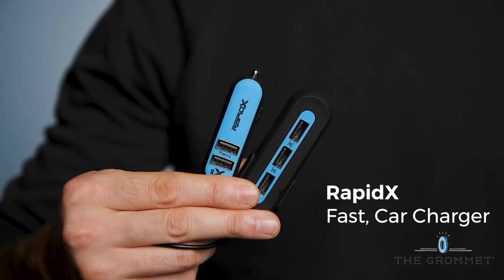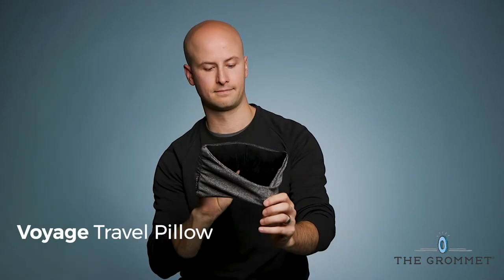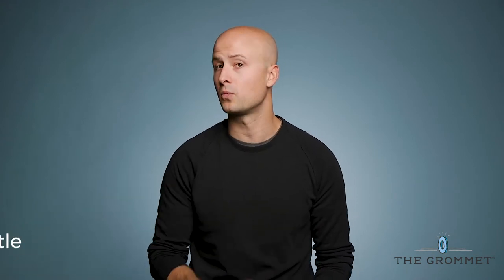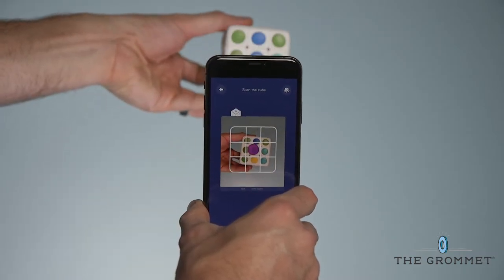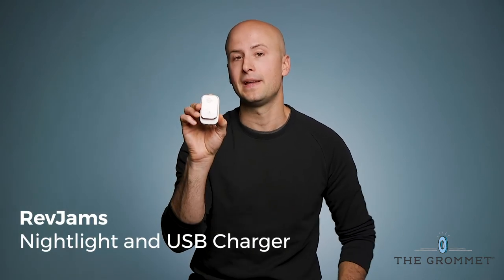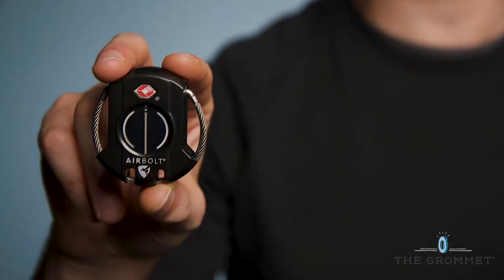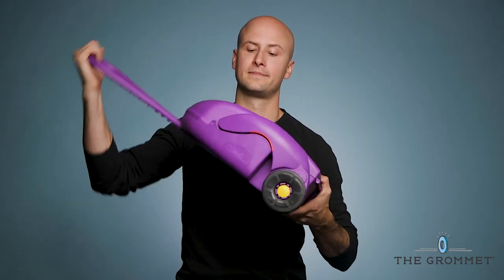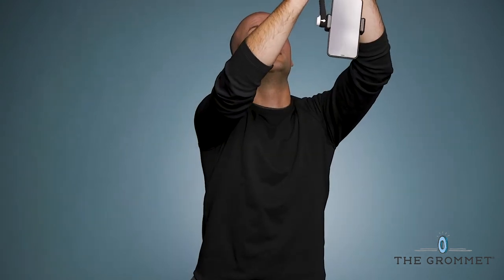2018 Holiday Travel Essentials: Travel Like a Pro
With holiday travel season upon us, it’s important to make your treks as comfortable as possible for all. Check out this year’s must have travel essentials.

1) RapidX has five fast-charging ports to make sure a car-full of tablets and phones are juiced up for that trip to grandma’s house.

You’ve got a long trip ahead of you, why not kick off those shoes and slip into the lightweight and breathable FitKicks? Your feet will thank you.

Finding a comfortable sleeping position that also works with a travel pillow used to be a frustrating challenge. Until Voyage Pillow.

How do you stay hydrated and minimalist in your packing? With the collapsible water bottle from Hydaway.

Keeping kids entertained can be a challenge on long trips. But the app-connected CubeTastic keeps them engaged and educated.

Leave the giant plastic baggie at home and carry your toiletries in a case that doubles as counter space. The versatile, expandable, customizable EverythingORGO.

Staying in a hotel room can feel strange, but one way to make it feel a little homier is a night light. And it doesn’t hurt when that light doubles as a phone charger like RevJams.

Keep your luggage secure without keeping track of a tiny key or remembering a combination. You can unlock the Bluetooth-enabled Airbolt with your phone.

Part suitcase, part car seat. Nothing gets kids into the travel spirit like CargoSeat which lets them pack their bag and sit on it, too.

In the end, holidays are about spending time with loved ones. And you can commemorate it from any angle with the flexible GekkoStick camera mount.